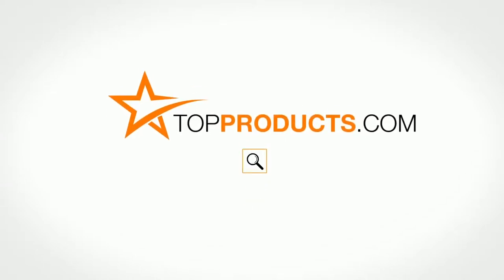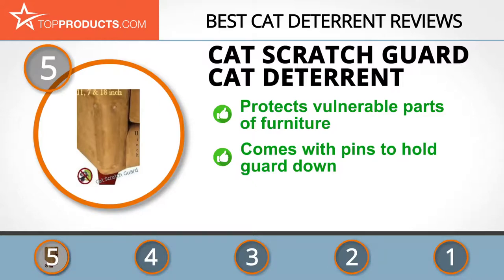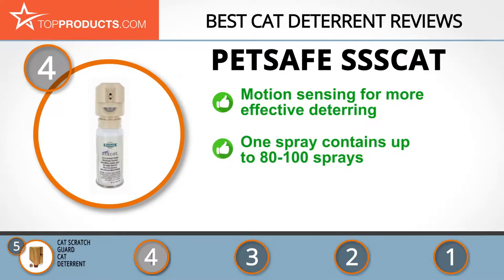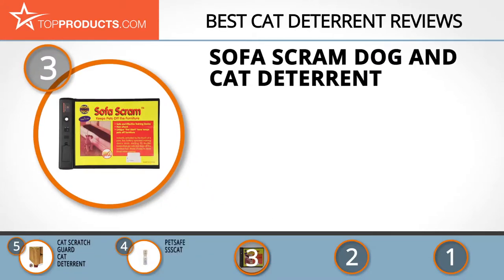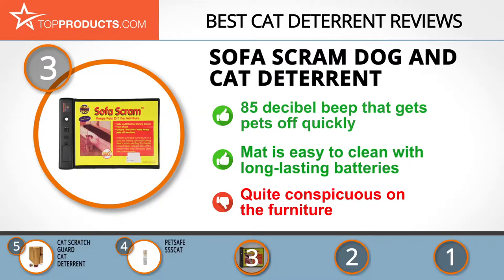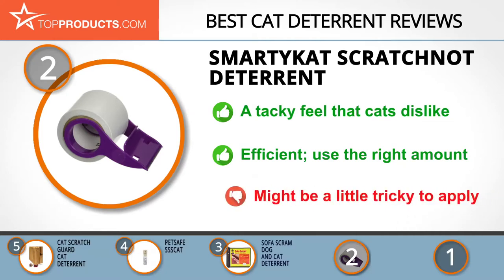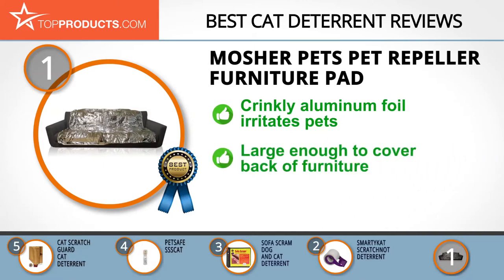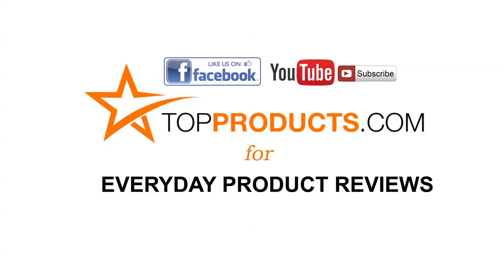Best Cat Deterrent Reviews – How to Choose the Best Cat Deterrent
Our trained experts have spent hours researching the best Cat Deterrents available on the market. In order to save you both time and money, we’ve narrowed the field down to some of the best Cat Deterrent brands. Check out an in-depth review on TopProducts.com: Best Cat Deterrent Reviews

If you’re a cat owner then you’re a cat lover, and you want nothing but the best for your furry friends. That doesn’t mean, of course, you’re happy to give them free reign to wreck your house and furniture! Scratching is a natural behavior for cats, and controlling where they do it nearly impossible (the phrase ‘more difficult than herding cats’ doesn’t come from nowhere).

Cat deterrents aim to prevent your beloved moggy from turning the sofa into a Picasso painting by using things they don’t like – sensations, scents and sounds, generally. There are things cats hate walking on, detest the smell of, and run from like Forrest Gump with his behind aflame. Whether it drapes on the ground or furniture, attaches so sensitive areas, or is set up like a burglar alarm to spray when activated, we have the deterrent for you – just watch our video for a look-see!

In this video, you will learn about the features, pros and cons for our picks for the top Cat Deterrents. Our experts have chosen a wide range of products that can fit every budget, from top-of- the-line to budget friendly. This video includes:

• Mosher Pets Pet Repeller Furniture Pad Review
• SmartyKat Scratchnot Deterrent Review
• Sofa Scram Dog and Cat Deterrent Review
• PetSafe SSSCAT Review
• Cat Scratch Guard Cat Deterrent Review